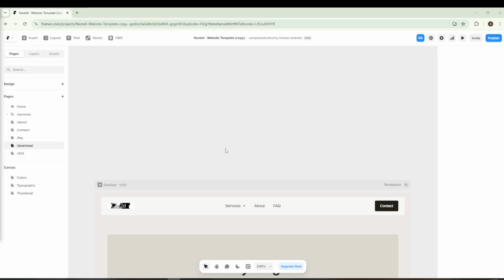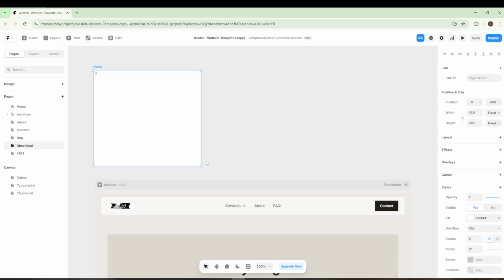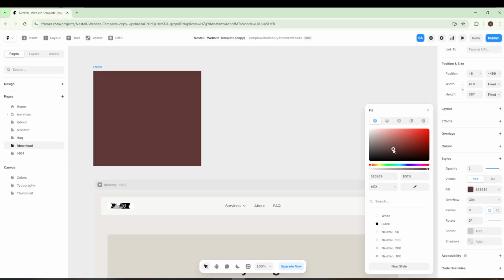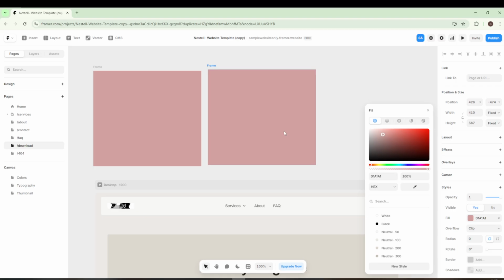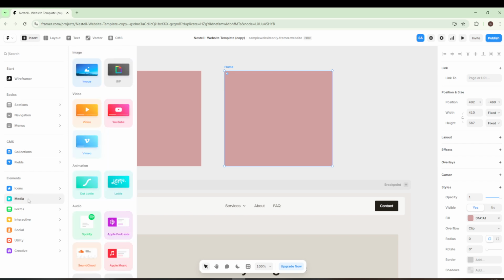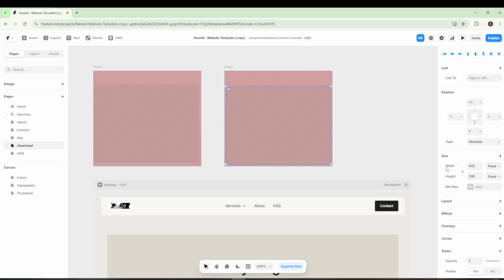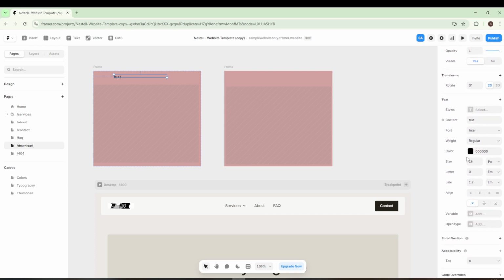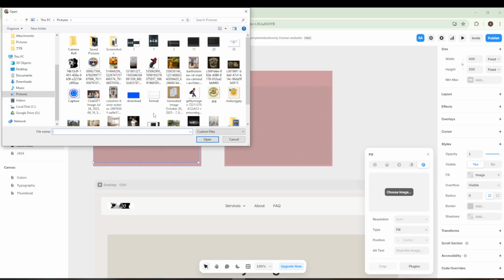How To Add Section In Framer [2026 Guide]